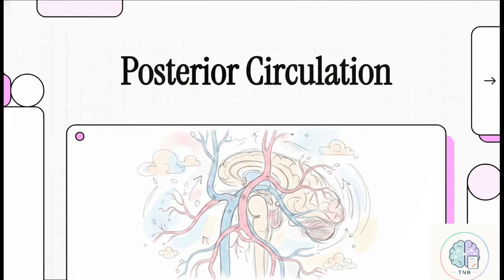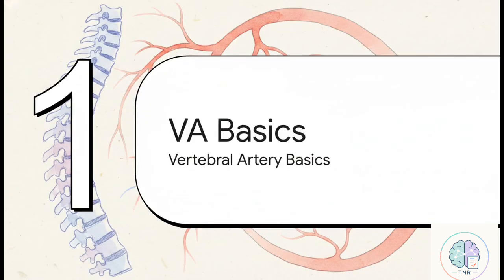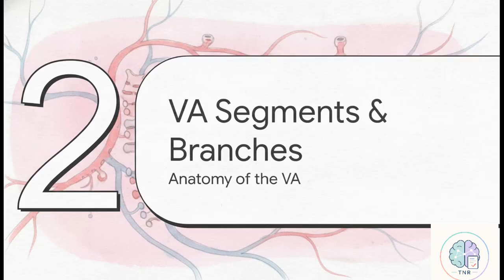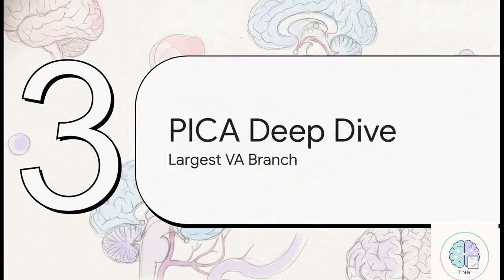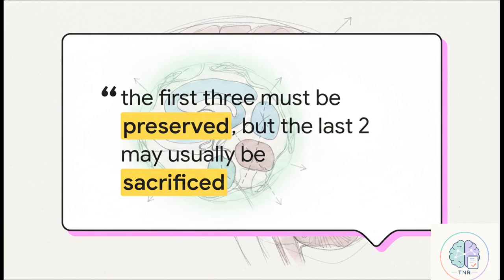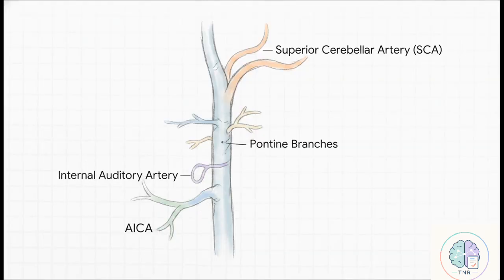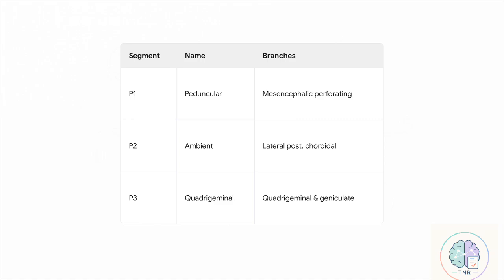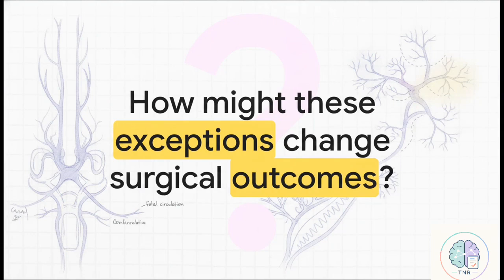Greenberg Neurosurgery Lecture Series | Chapter 2 Part 4 | The Neurosurgery Review